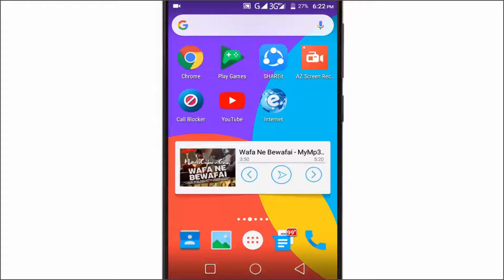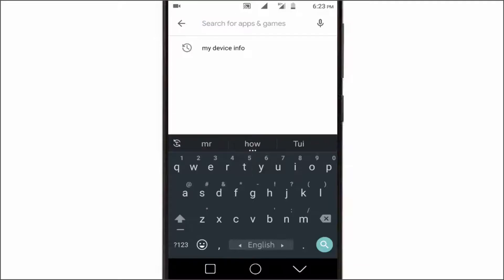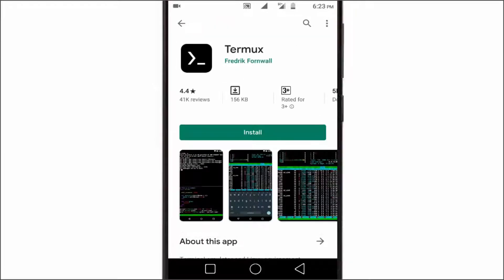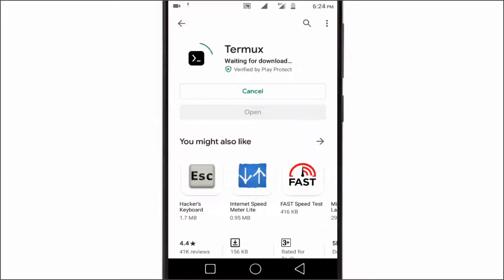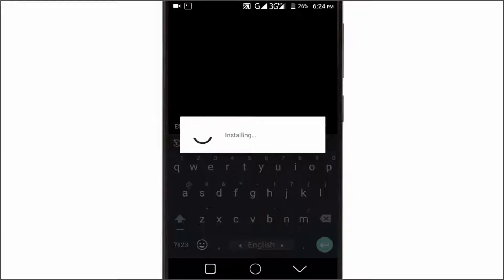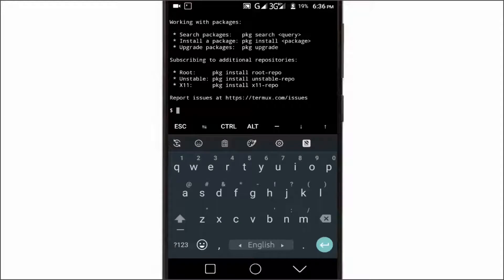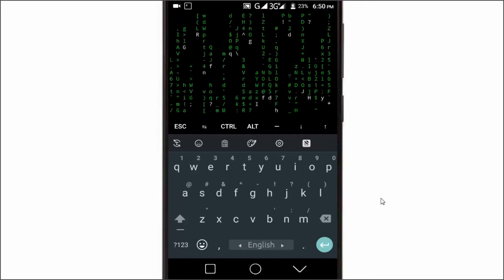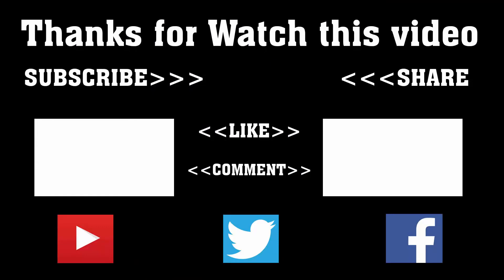How to install or config Termux on Android - Get Linux Environment on Android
How to install or config Termux on Android - Get Linux Environment on Android. Ethical Hacking for Beginners

Termux combines powerful terminal emulation with an extensive Linux package collection.

• Enjoy the bash and zsh shells.
• Edit files with nano and vim.
• Access servers over ssh.
• Develop in C with clang, make and gdb.
• Use the python console as a pocket calculator.
• Check out projects with git and subversion.
• Run text-based games with frotz.